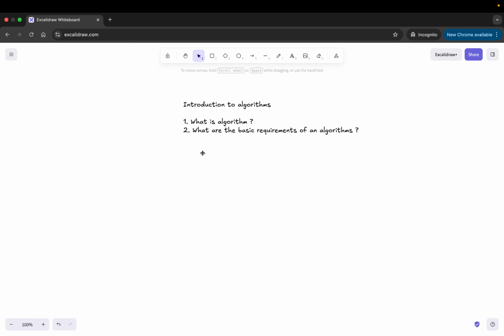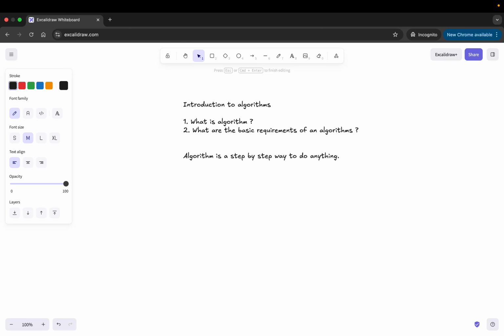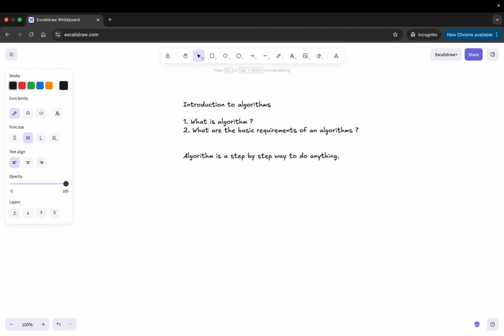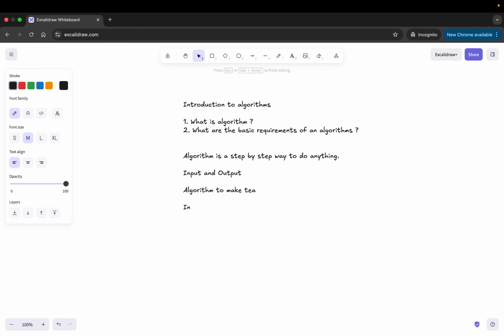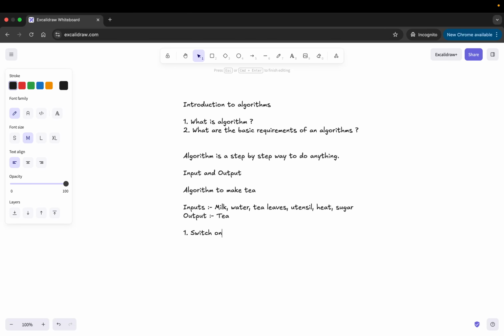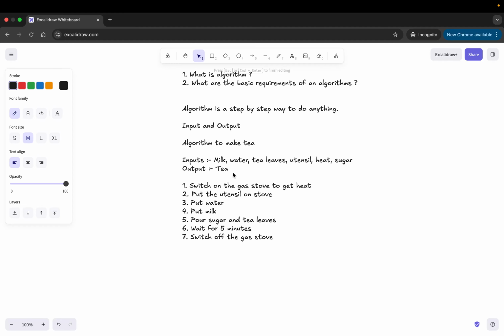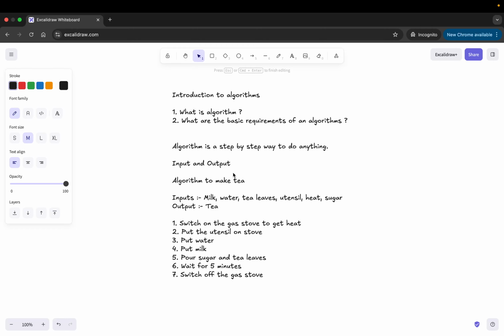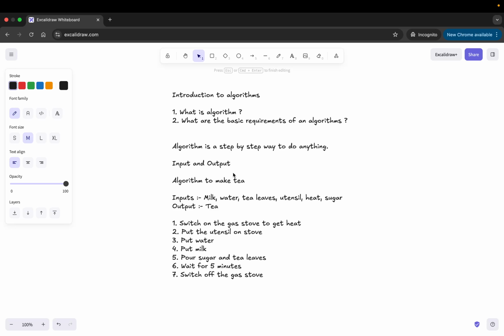Introduction to Algorithms - What is an Algorithm ?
In this video we are discussing about algorithms. What are they ? The complex jargon is being discussed in a simple way.